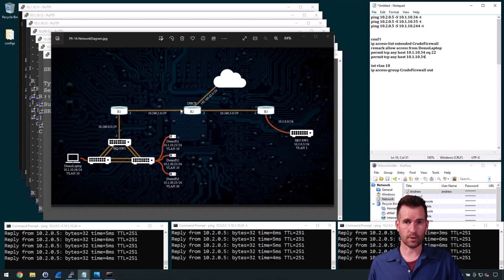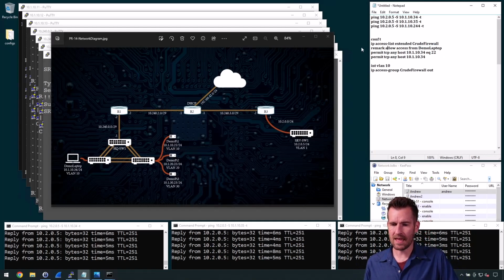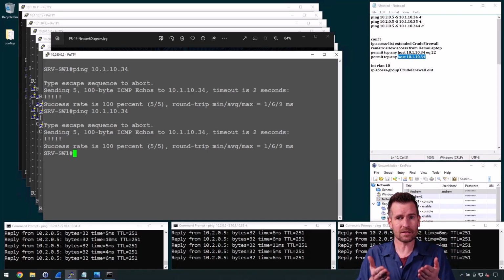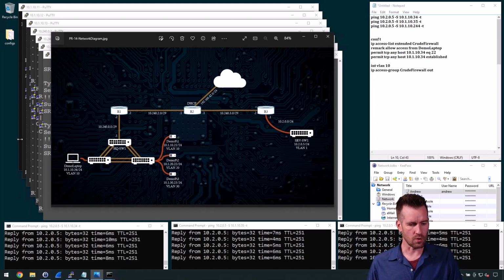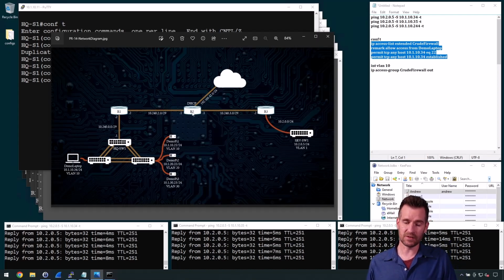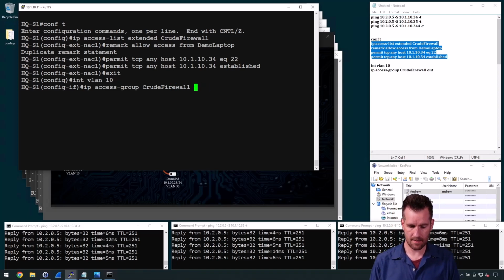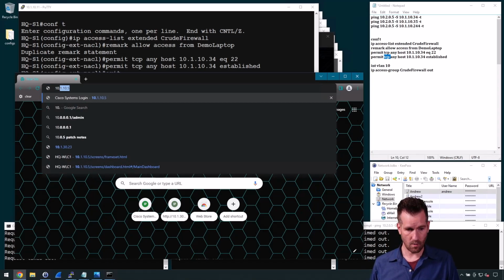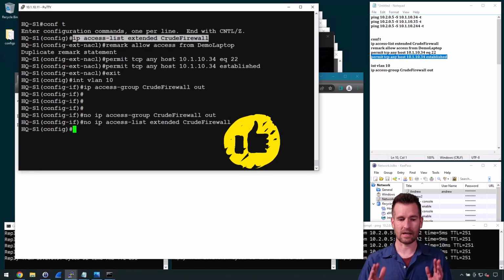CCNA WANs 12-10: DEMO: ACLs Established Traffic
🔒 Understanding Established Traffic: Learn how to configure ACLs to allow only established traffic back into your network, enhancing security without compromising connectivity.

🛡️ Creating a Crude Firewall: Follow along as we set up a basic access control list (ACL) named "Crude Firewall" to filter traffic based on specific criteria, such as source, destination, and port.

🔍 Configuring ACL Rules: Explore the commands required to permit or deny traffic based on established connections, ensuring that only requested traffic is allowed back into the network.

🖥️ Applying ACLs: Discover how to apply the "Crude Firewall" ACL to the VLAN 10 interface of a layer 3 switch, effectively controlling inbound traffic while allowing established connections to pass through.

🔧 Managing ACLs: Learn how to remove ACL configurations to revert back to default settings and restore normal network operation.

🔐 Safeguard your network with established traffic filtering techniques and ensure optimal security for your organization's infrastructure.